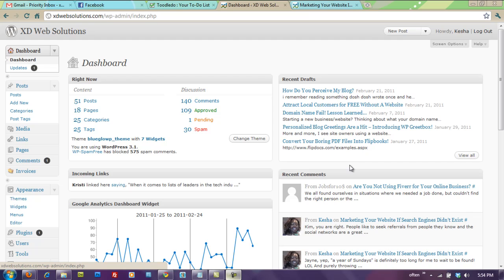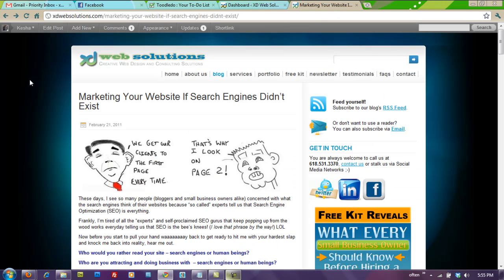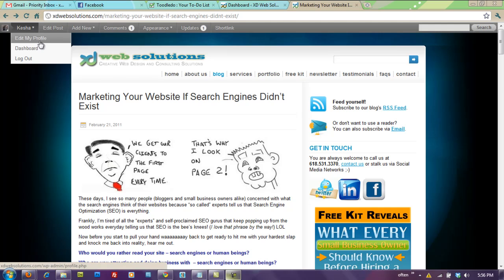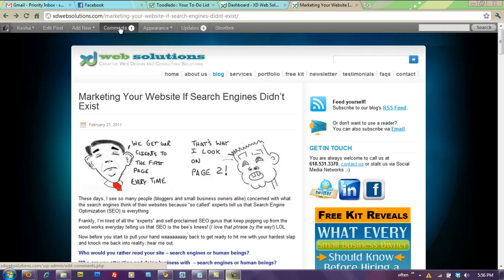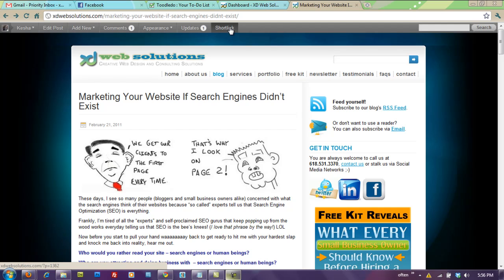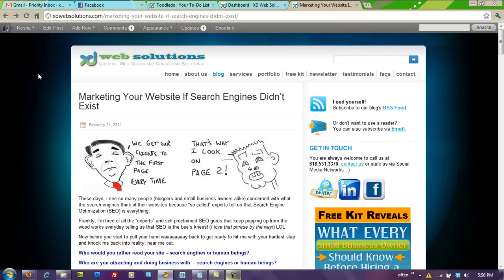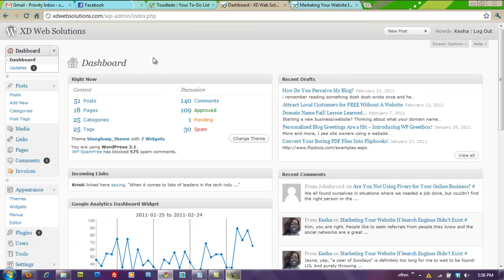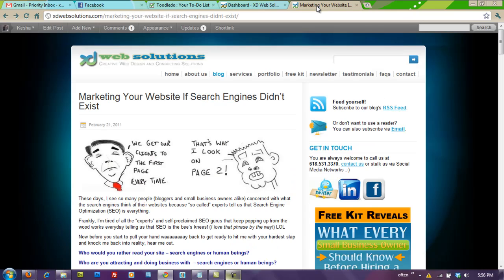Cool New Feature in Wordpress (3.1) - Update!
This video shows the new cool admin bar in Wordpress 3.1 upgrade.

Reasons Why You Should ALWAYS Keep Your Blog Updated

1. Keeps your site secure and safe from idiotic hackers. Geesh, don't people have anything better to do!?!?
2. The Wordpress folks are continuously giving us new cool things to play with like the new admin bar that's on our site when we're logged in!
3.Could eliminate the need for certain plugins by giving us the functionality "out of the box" - can't beat that.

Notes

1. You should make it a best practice to back up your WordPress database before installing an update.
2. Then update your plug-ins immediately after updating WordPress itself.